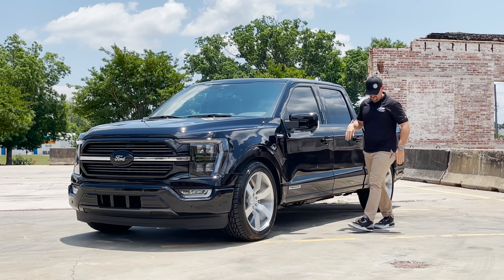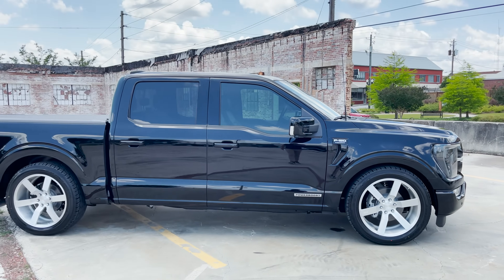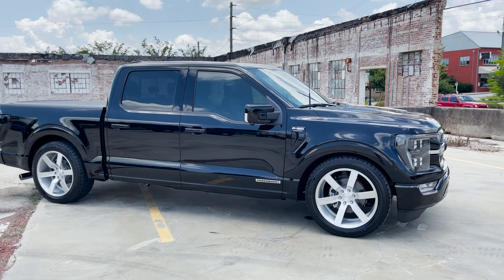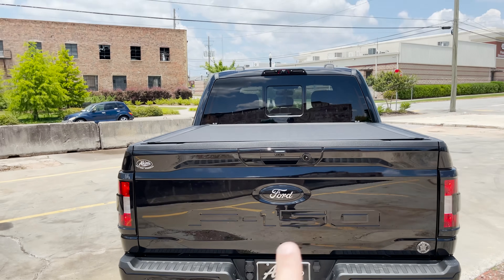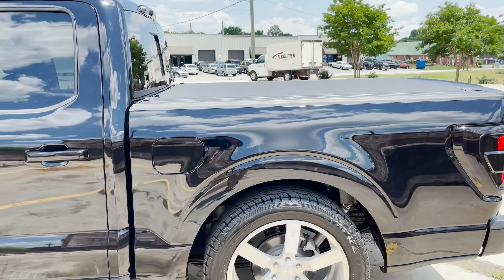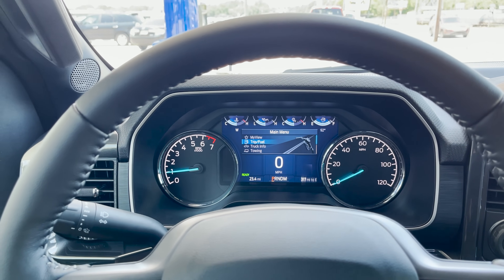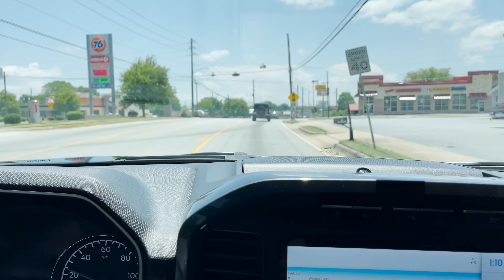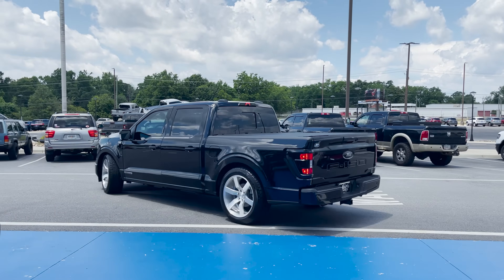2021 Ford F150 Thunder Edition 'LIGHTNING' Tribute Modern Day CrewCab Powerboost Custom Truck Review